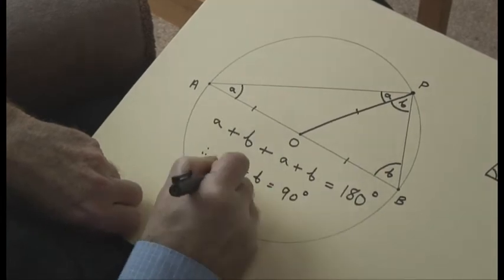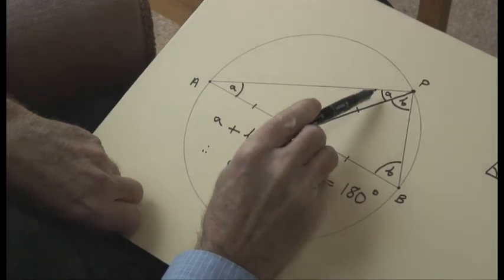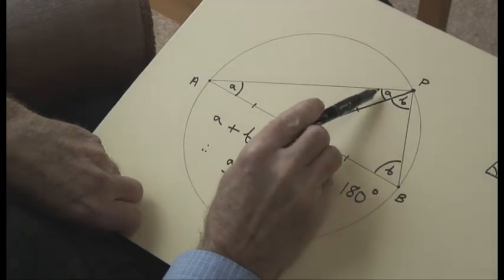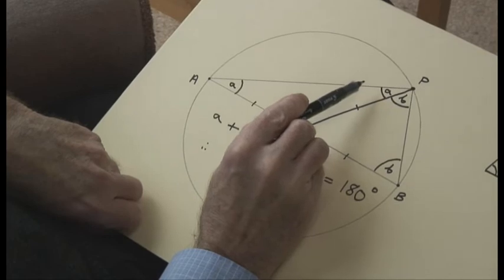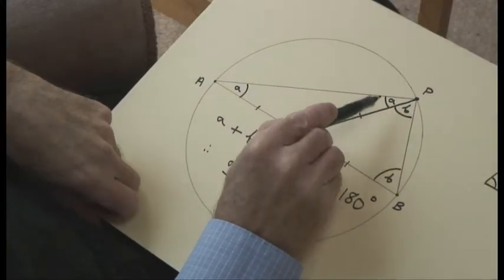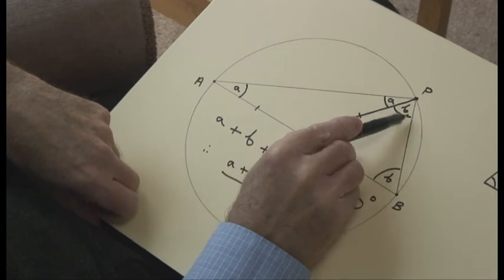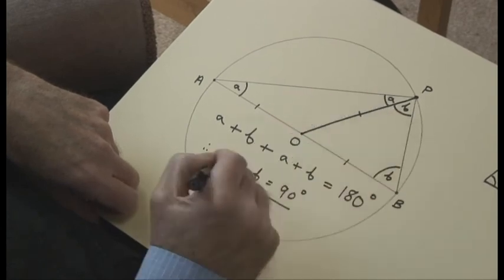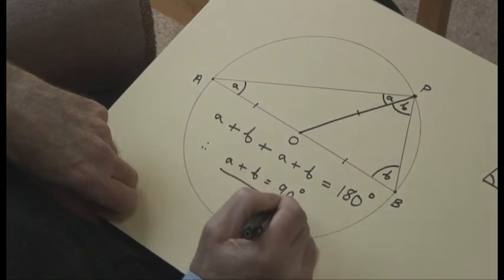Angle in a Semicircle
One of the earliest great surprises in mathematics: the 'angle in a semicircle' is always 90 degrees. And the proof is really quite simple...